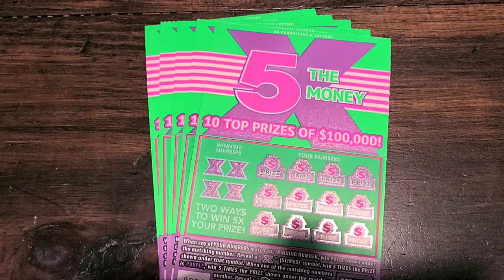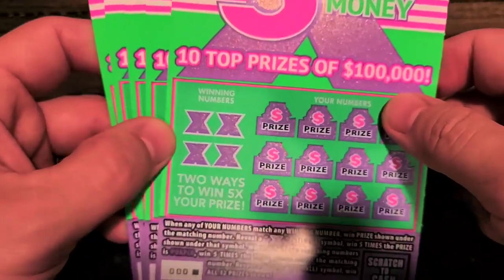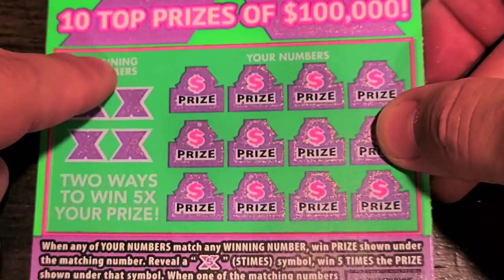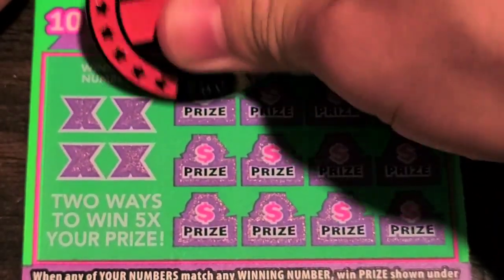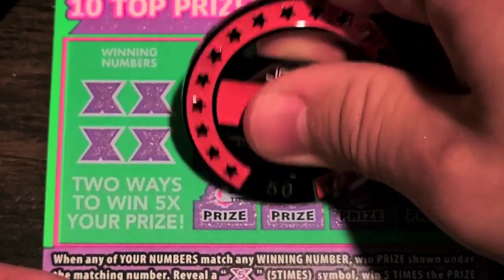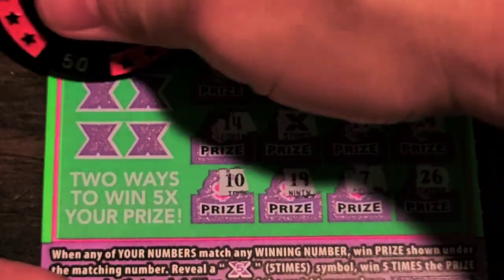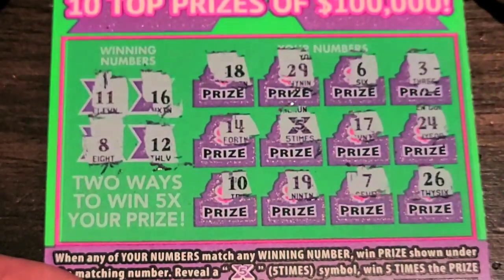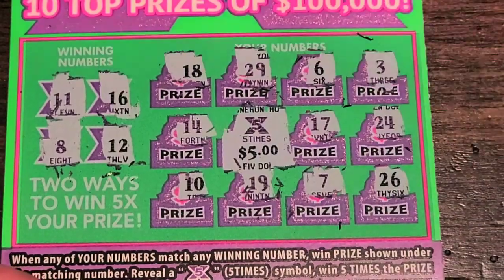I finally found the 5X on the 5X The Money scratch off tickets.